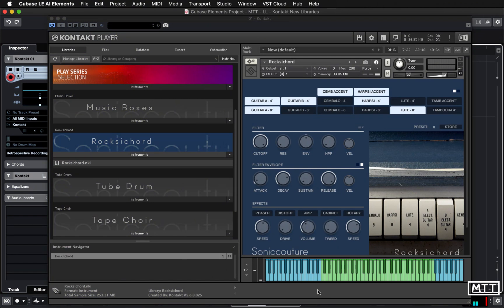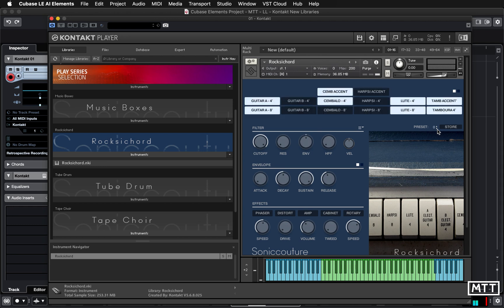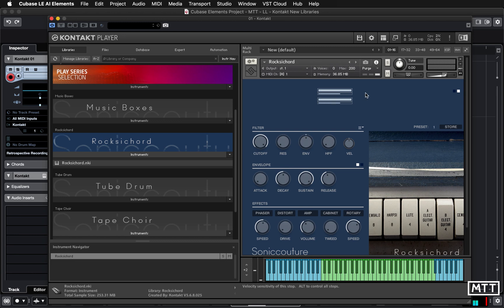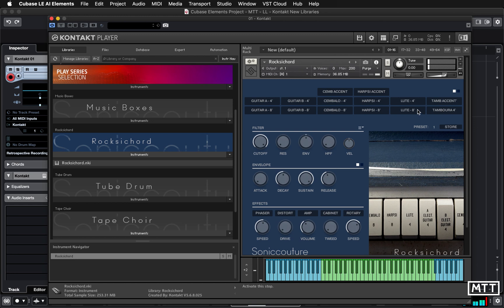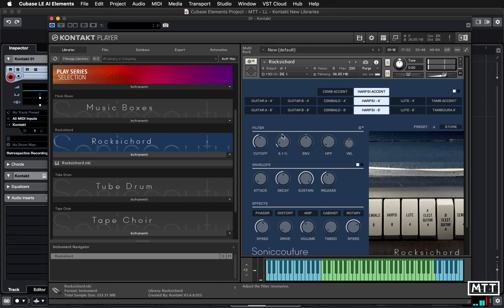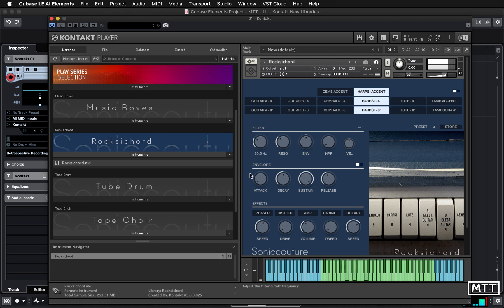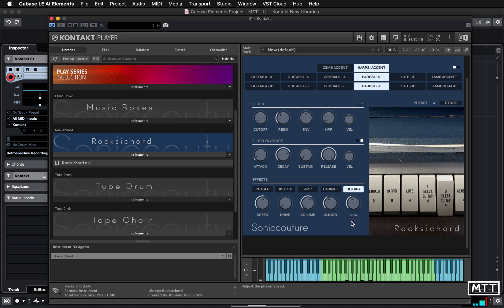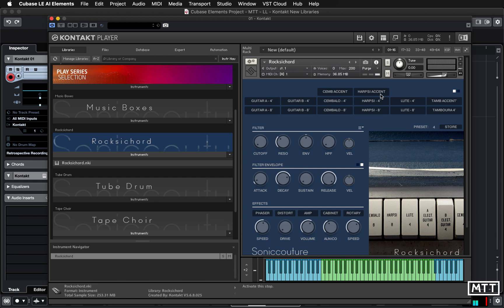Lockdown Learning: 50 - Rocksichord FREE Kontakt Instrument - Overview and Programming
In this video I take a look at the free Rocksichord Kontakt instrument from Sonic Couture - looking at programming sounds on it, and a couple of the pitfalls you may find when experimenting with it.

This series is my tiny attempt to get people doing something productive while being in lockdown at home - learning how to create music using Steinberg's Cubase Elements, which you can download a free trial of here:

As with many other freelancers around the world, I have no work on my books for the next few months, so every purchase will be appreciated!

Thanks!